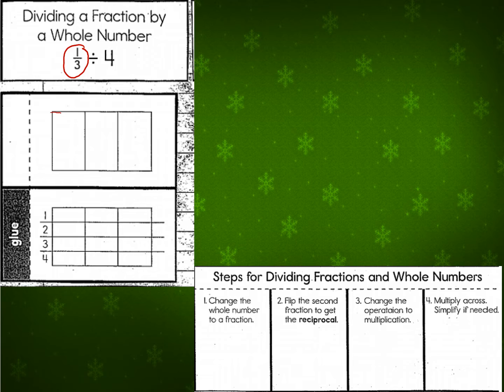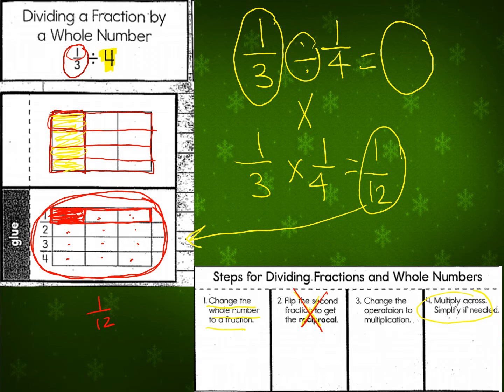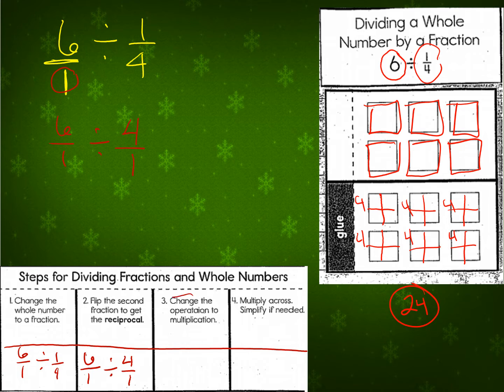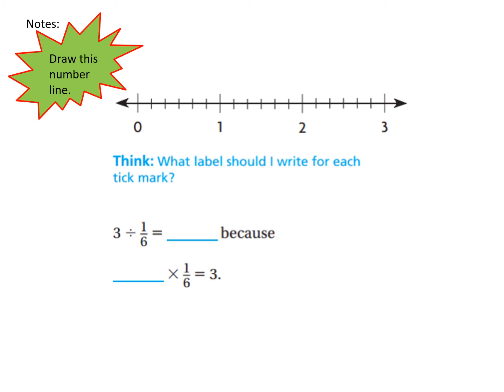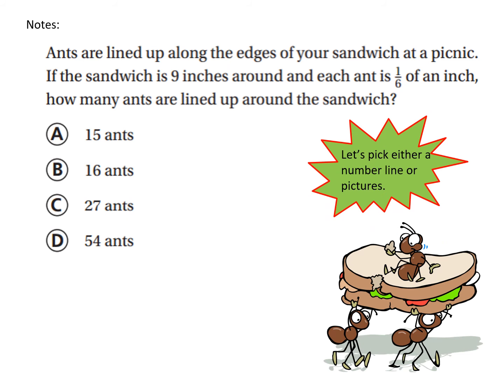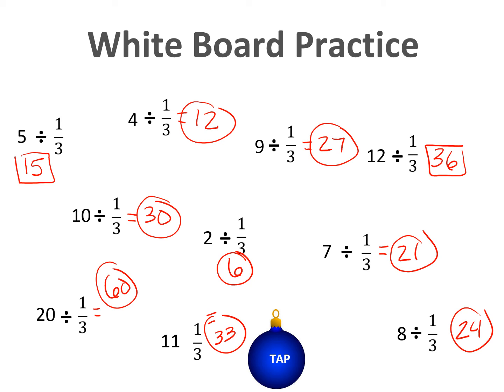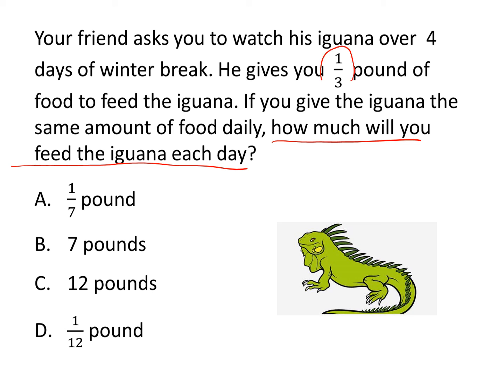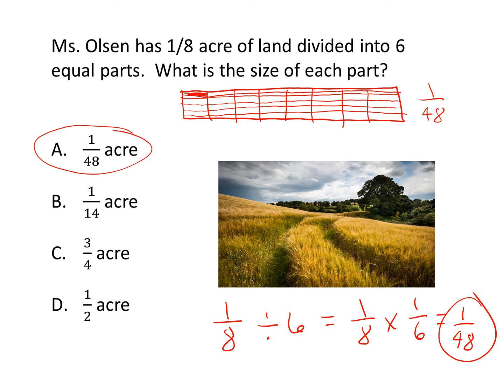12 12 19 Dividing Whole Numbers and Fractions 3